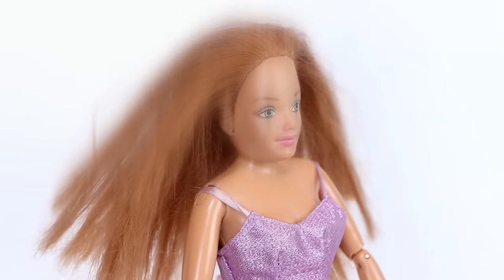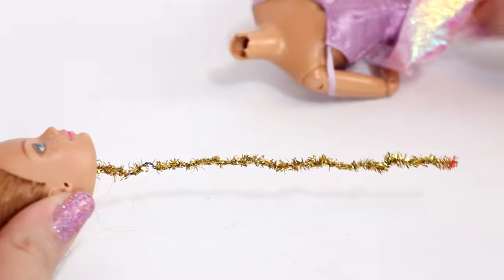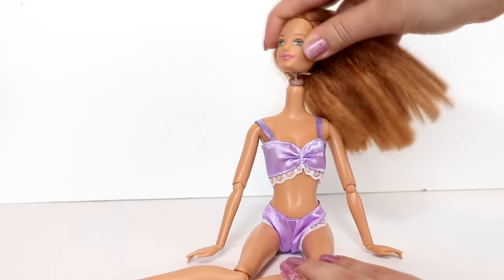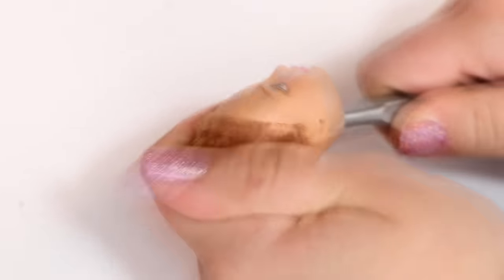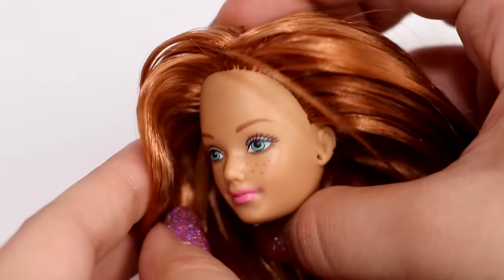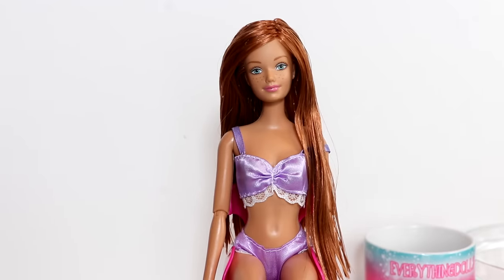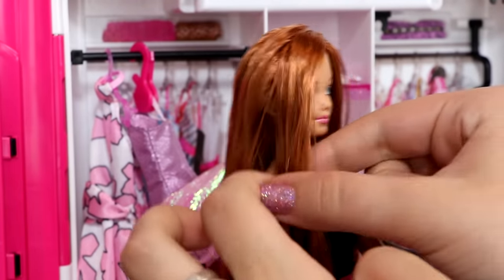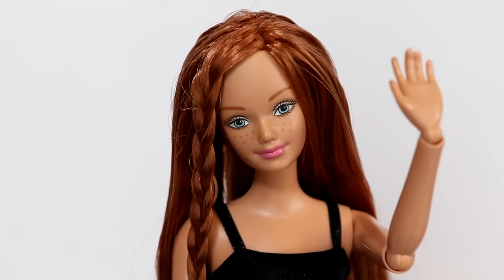Barbie Custom Doll Makeover Transformation (#2: Midge)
Hey guys! In this video I will be giving a Barbie Happy Family Midge doll I found at a thrift store a makeover transformation! I gave Midge a very simple makeover by swapping her head with a Barbie fashionista body,  rerooting her hair and giving her a new outfit. Let me know what I should do for my next custom doll in the comments!

✘ Rerooting/Doll Customization is intended for adult/teen doll collectors due to the process, sharp materials and the potential of ruining your doll. The fashion dolls I use may be modified, customized, and are intended for doll collectors. This also applies to the handmade props, clothes, and other features used.